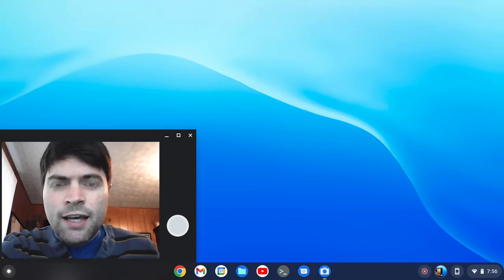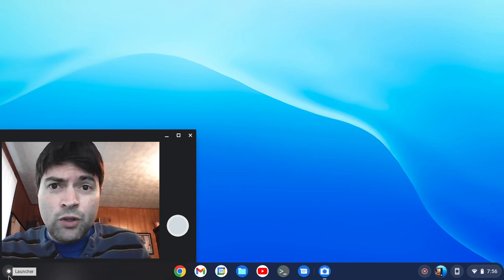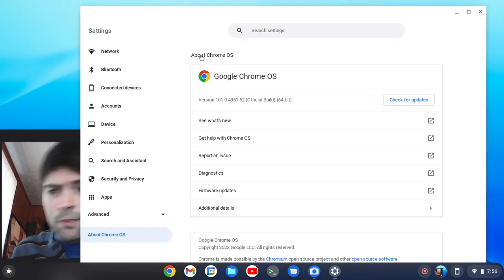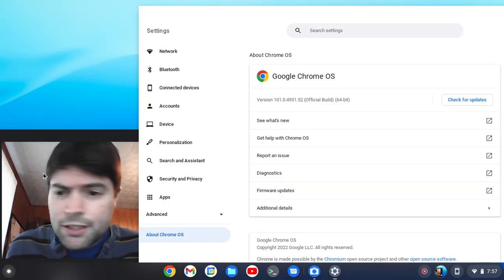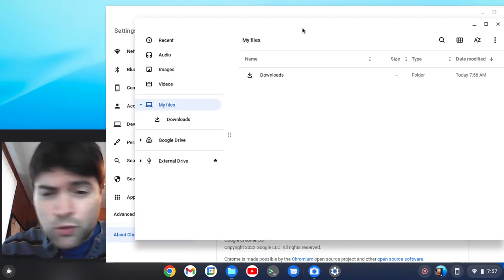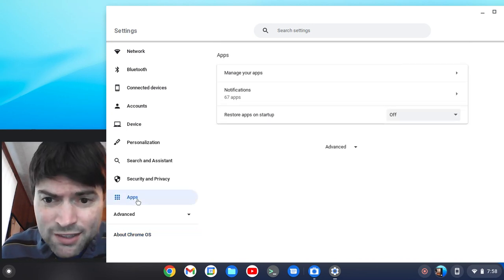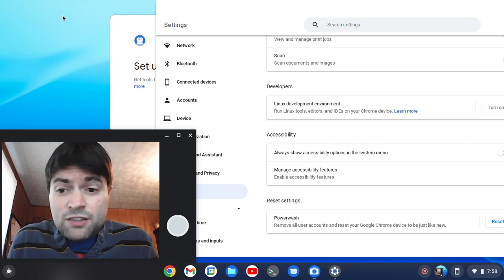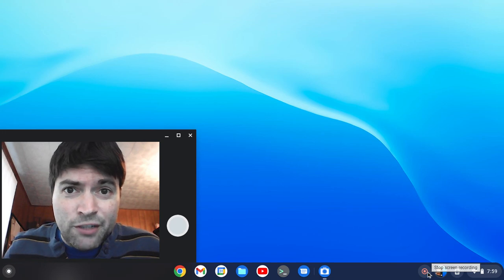Chrome OS Flex Hits Stable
Chrome OS Flex has just hit stable, the latest release being 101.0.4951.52!  Google had originally promised Stable by Q2 and they delivered.  We check it out and see if we can spot any differences.